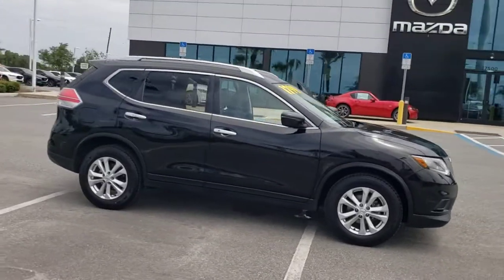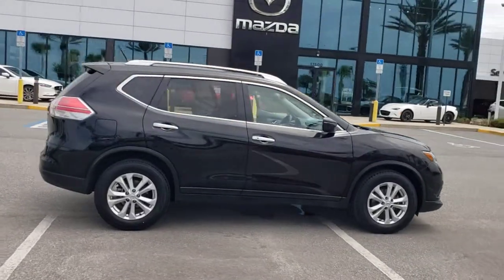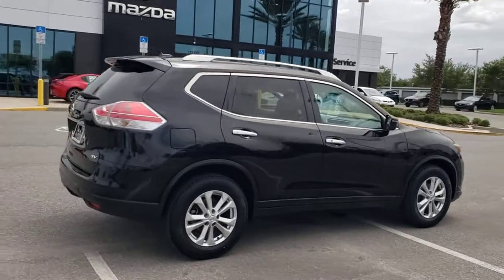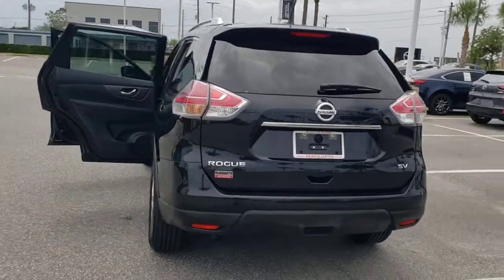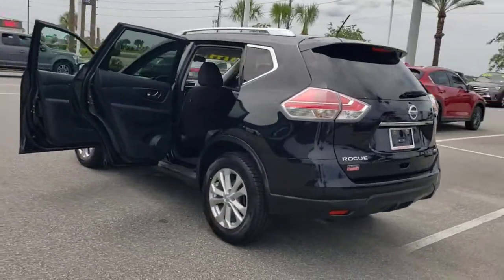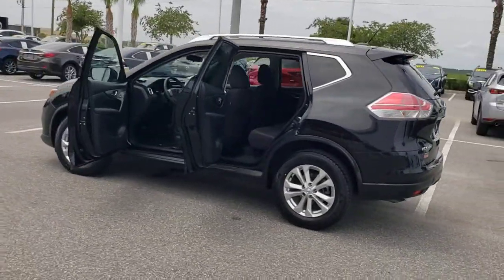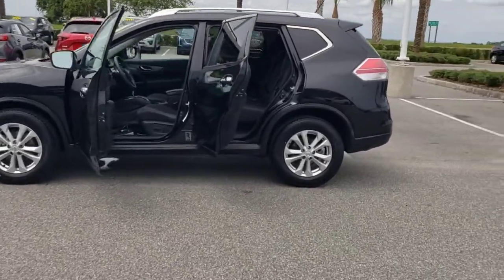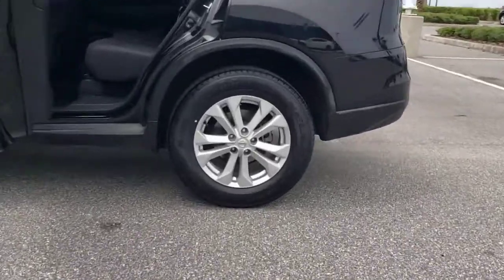2016 Nissan Rogue Davenport, Clermont, Winter Garden, Orlando, Ocala, FL M0410215A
Magnetic Black Used 2016 Nissan Rogue available in Clermont, Florida at Headquarter Mazda. Servicing the Davenport, Winter Garden, Orlando, Ocala, FL area:

Headquarter Mazda
17500 FL-50

CARFAX One-Owner.great suv  1 OWNER**CLEAN CARFAX**, **BACK UP CAMERA**, **BLUETOOTH**. Odometer is 2978 miles below market average! 26/33 City/Highway MPGbrAwards:br  * 2016 KBB.com 10 Best SUVs Under $25,000brbrWe are conveniently located just a few minutes West of Downtown Orlando, just off the Florida Turnpike between Winter Garden and Clermont! It's one of the easiest drive in Central Florida! Remember: GET THE MAZDA SPIRIT here at Headquarter Mazda! So take the easy drive from almost anywhere in Central Florida to visit us or just call one of our Professional Inventory Specialist for more information and schedule a VIP appointment.